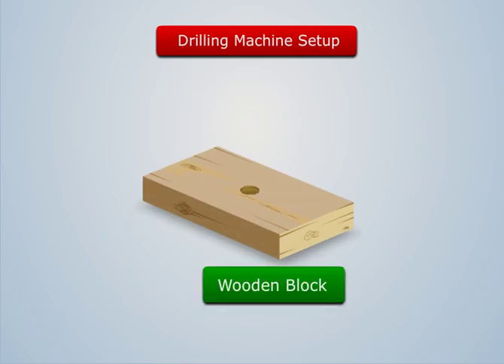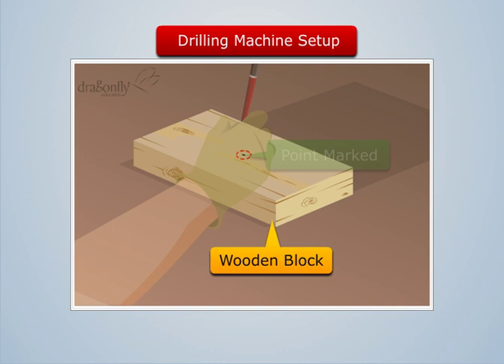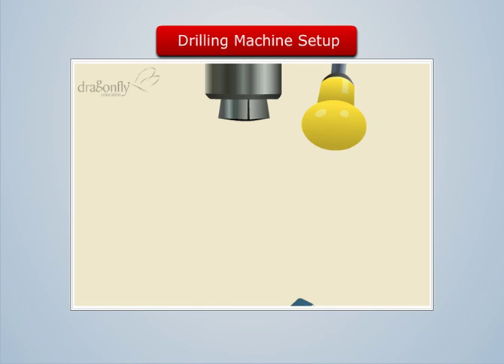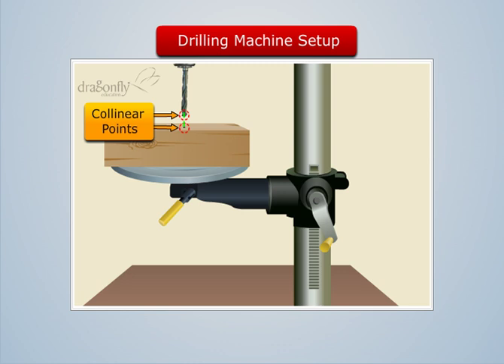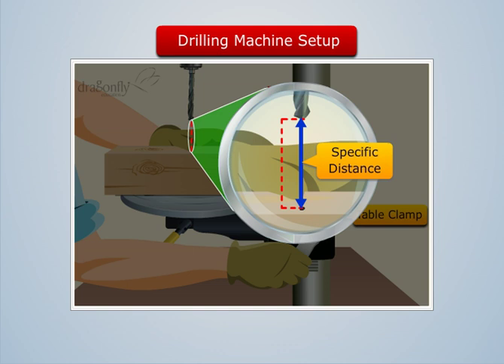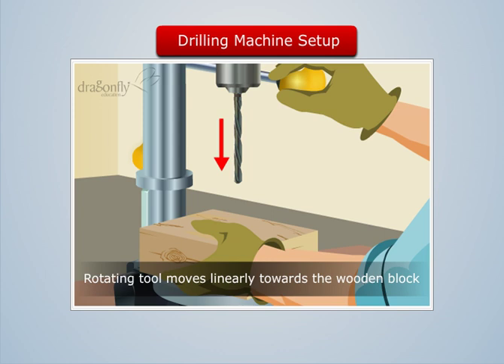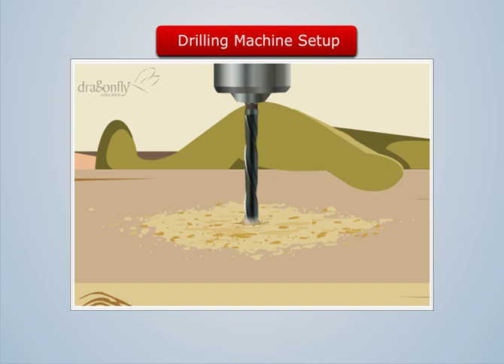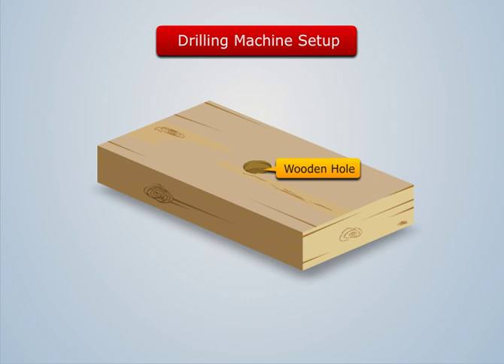Working of Drilling Machine | Manufacturing Processes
This video demonstrates the Drilling Process with an example of a hole being drilled in a wooden block with the help of a multi-point cutting tool. The topic is a part of the  Manufacturing Processes course that covers different manufacturing processes like Casting, Welding, Forming, and Material Removal Processes etc.

Magic Marks is one of India’s fastest growing digital learning platforms for engineering students. It offers comprehensive courseware in First Year, Mechanical, Civil and Electronics disciplines. The courses are offered in the form of video tutorials with high quality 2D animations and an easy-to-understand voice-over.